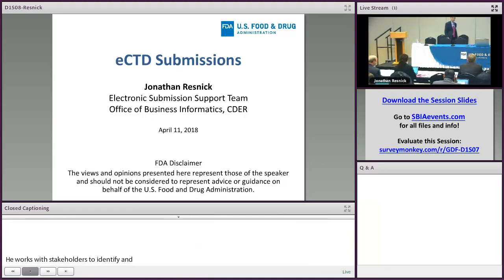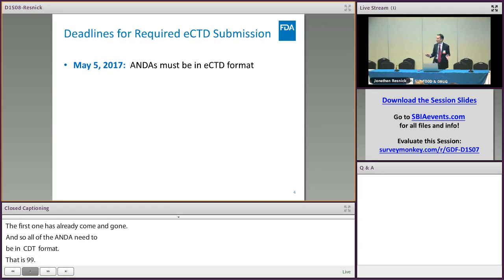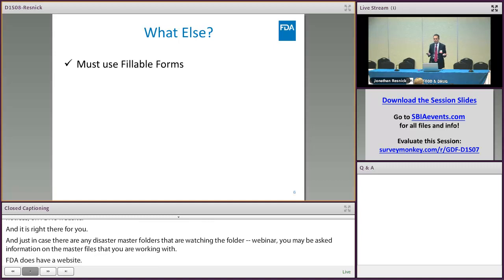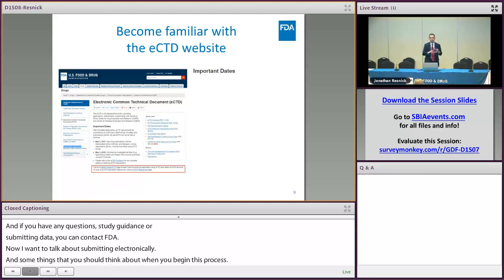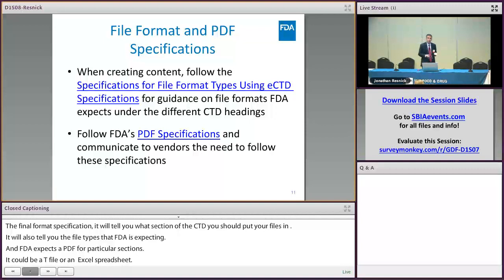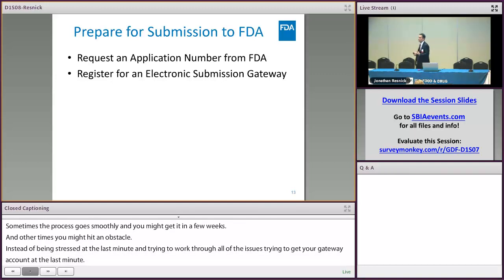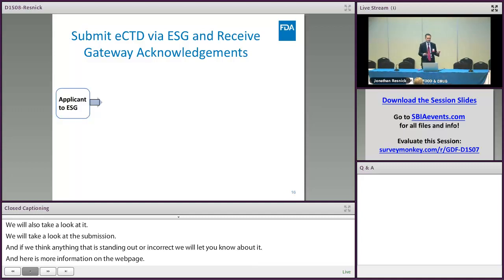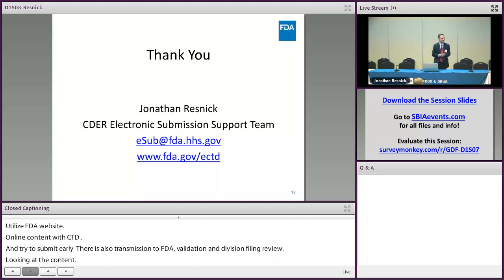Electronic Submissions (7of27) Generic Drugs Forum 2018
CDER’s Jonathan Resnick covers points to consider when preparing an eCTD submission and sending to FDA.